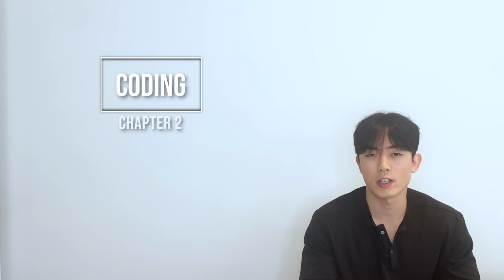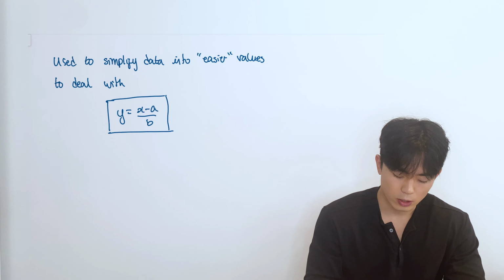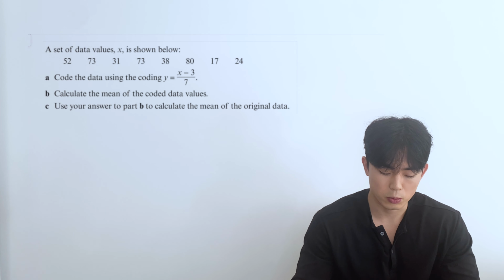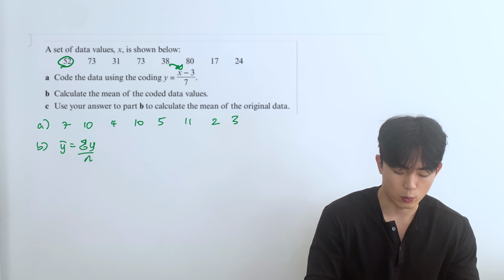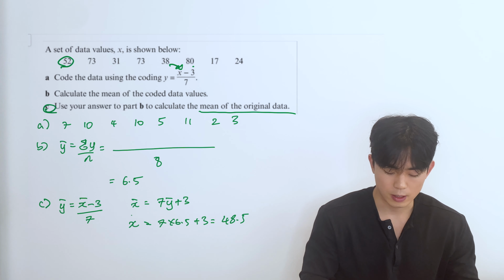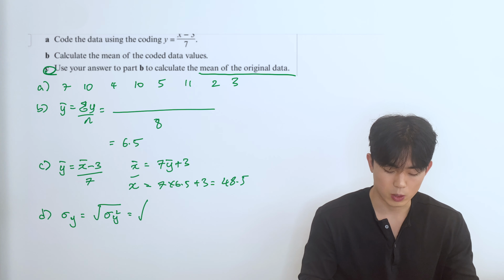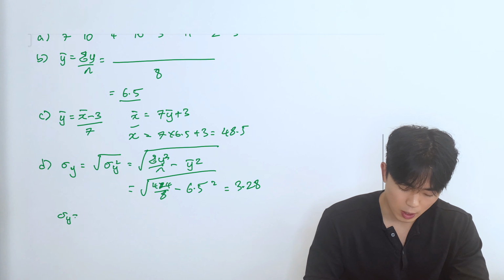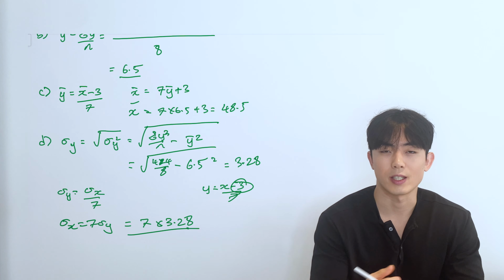A Level Statistics | Coding